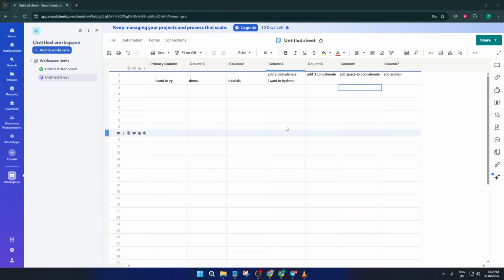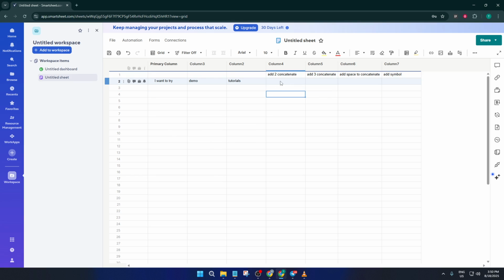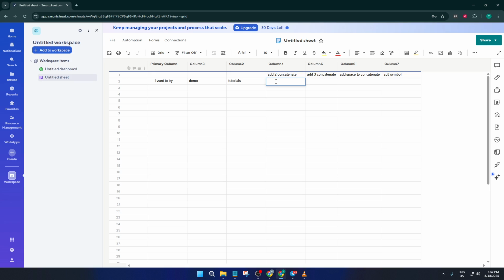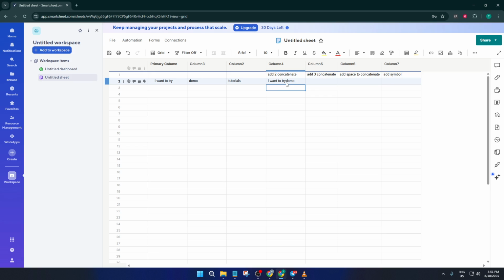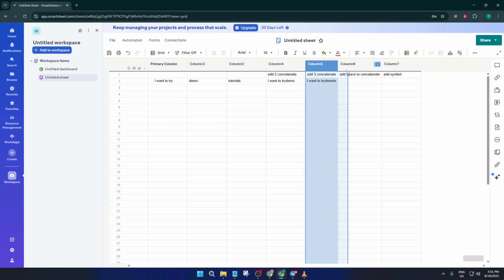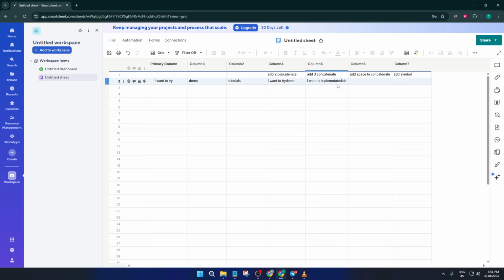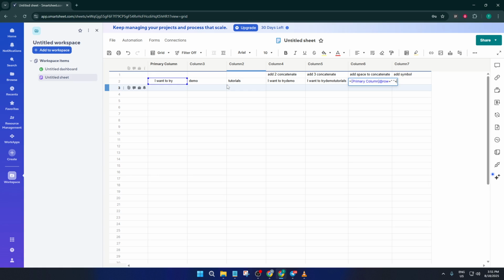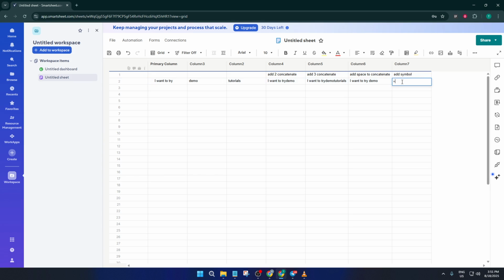How To Concatenate In Smartsheet (Practical Walkthrough) (2026 Tutorial)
Learn how to concatenate text and data in Smartsheet the correct way! This step-by-step tutorial covers everything you need to master the CONCATENATE function and ampersand (&) join method, whether you're using Smartsheet on web or desktop platforms.

This video demonstrates formula creation, troubleshooting errors, and best practices for combining columns, numbers, and text. Suitable for Smartsheet users at any skill level. Platforms covered: Smartsheet Web and Smartsheet Desktop.